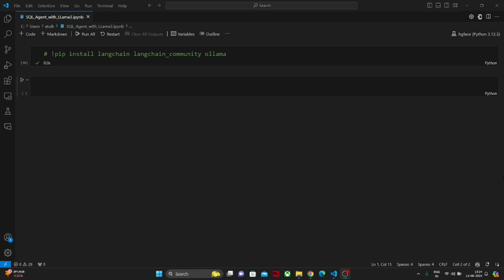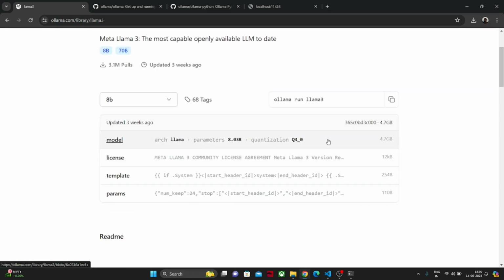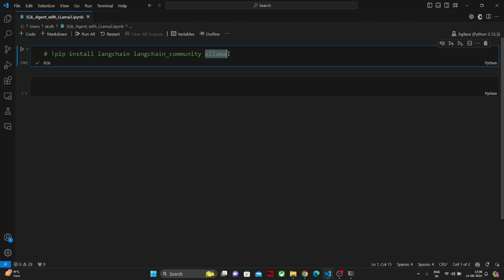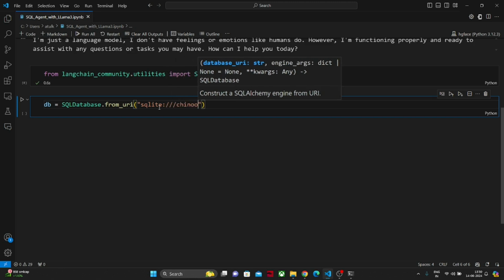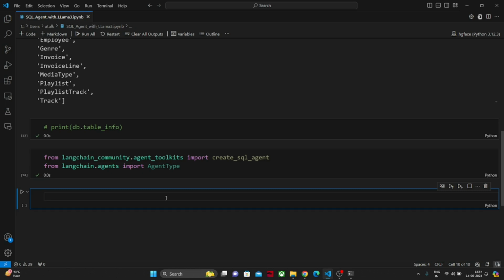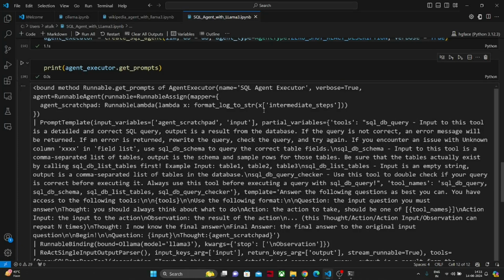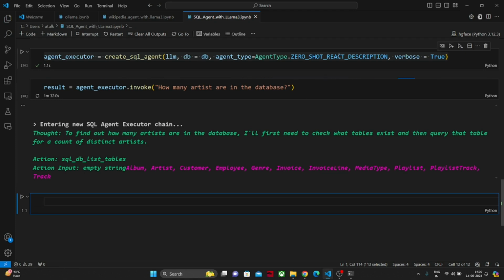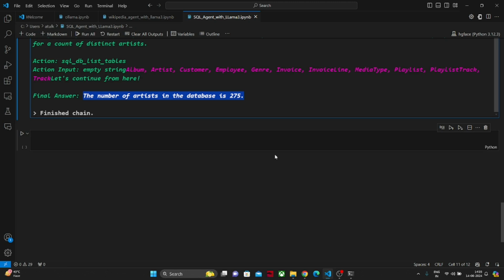Build an SQL Agent with Llama 3 | Langchain | Ollama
This video teaches you how to build a SQL Agent using Langchain and the latest Llama 3 large language model (LLM). We'll walk you through the entire process, from setting up your local environment with Ollama to crafting an agent from langchain that lets you ask questions and get SQL queries in return!